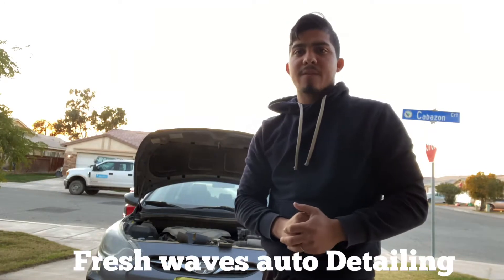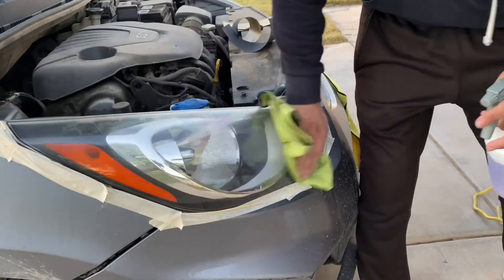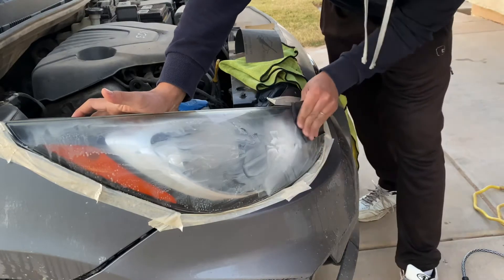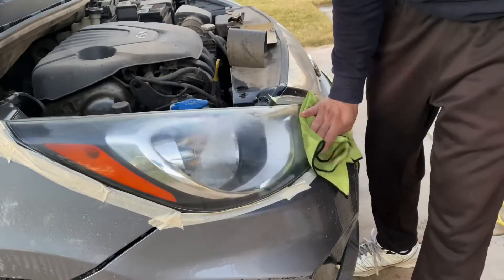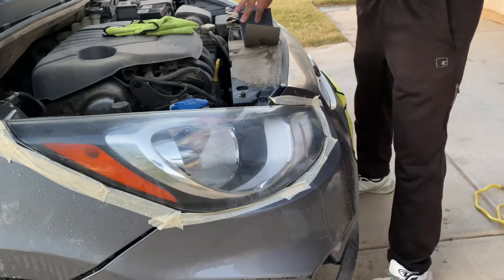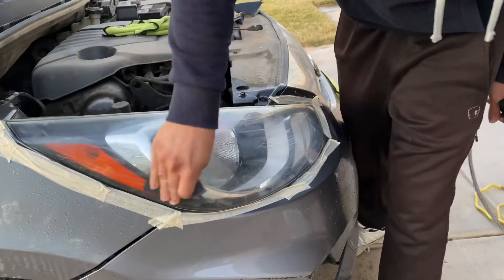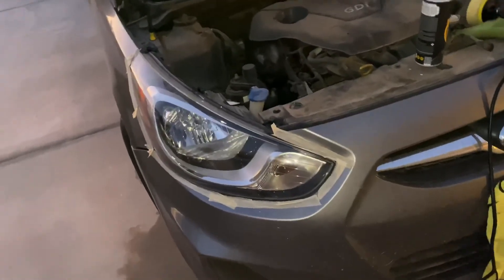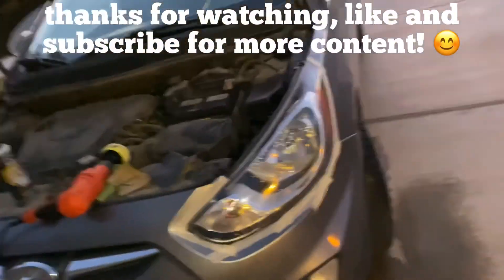Headlight polish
hello guys on this video I will be showing you how to restore your headlights by, cleaning them, sanding, polishing, totally forgot to show you the sealing part, but thats the easiest part, you can just use a paint sealant, or headlight sealant, or also the turtle wax ice line , hybrid wax sealant , thanks for watching, like and subscribe